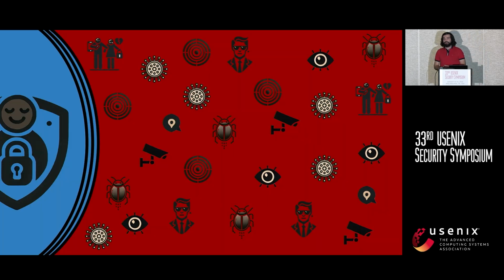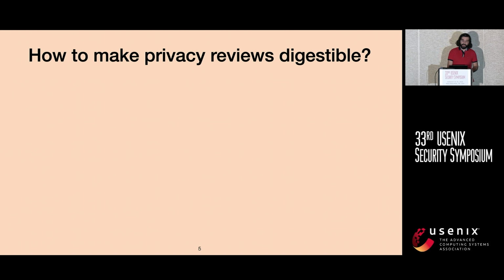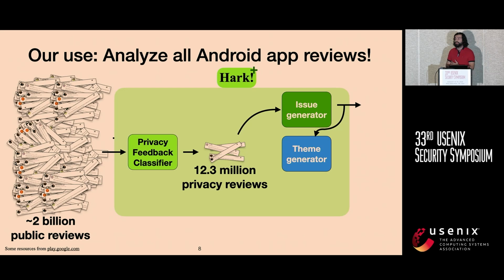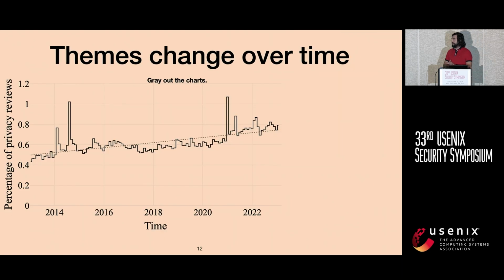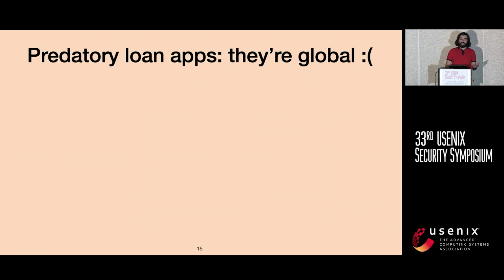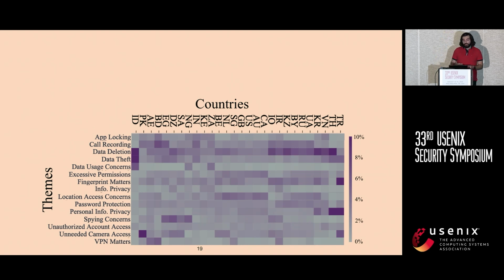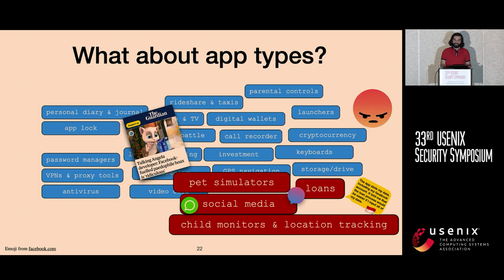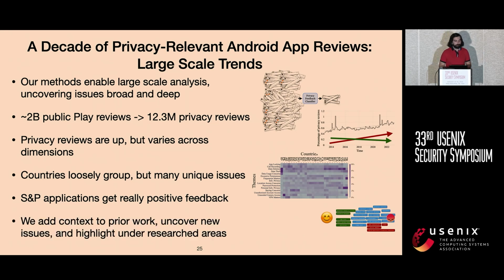USENIX Security '24 - A Decade of Privacy-Relevant Android App Reviews: Large Scale Trends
A Decade of Privacy-Relevant Android App Reviews: Large Scale Trends

Omer Akgul, University of Maryland; Sai Teja Peddinti and Nina Taft, Google; Michelle L. Mazurek, University of Maryland; Hamza Harkous, Animesh Srivastava, and Benoit Seguin, Google

We present an analysis of 12 million instances of privacy-relevant reviews publicly visible on the Google Play Store that span a 10 year period. By leveraging state of the art NLP techniques, we examine what users have been writing about privacy along multiple dimensions: time, countries, app types, diverse privacy topics, and even across a spectrum of emotions. We find consistent growth of privacy-relevant reviews, and explore topics that are trending (such as Data Deletion and Data Theft), as well as those on the decline (such as privacy-relevant reviews on sensitive permissions). We find that although privacy reviews come from more than 200 countries, 33 countries provide 90% of privacy reviews. We conduct a comparison across countries by examining the distribution of privacy topics a country's users write about, and find that geographic proximity is not a reliable indicator that nearby countries have similar privacy perspectives. We uncover some countries with unique patterns and explore those herein. Surprisingly, we uncover that it is not uncommon for reviews that discuss privacy to be positive (32%); many users express pleasure about privacy features within apps or privacy-focused apps. We also uncover some unexpected behaviors, such as the use of reviews to deliver privacy disclaimers to developers. Finally, we demonstrate the value of analyzing app reviews with our approach as a complement to existing methods for understanding users' perspectives about privacy.